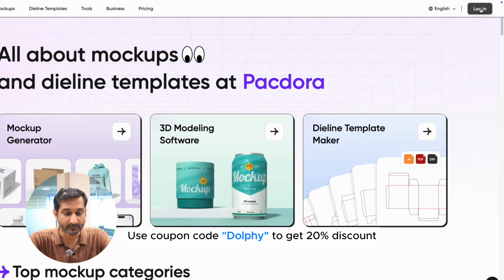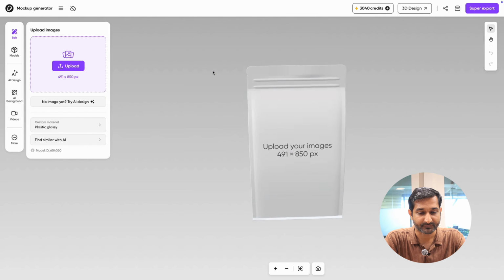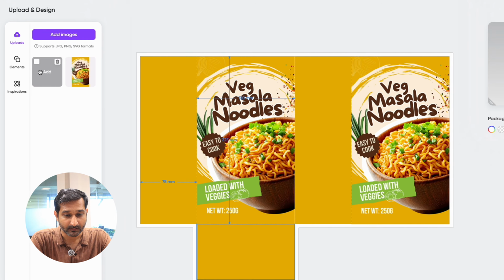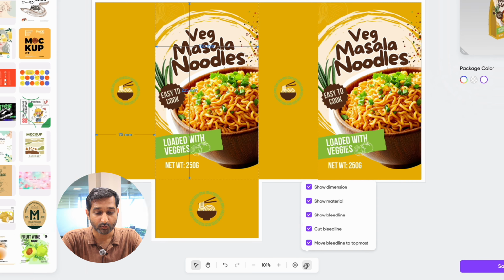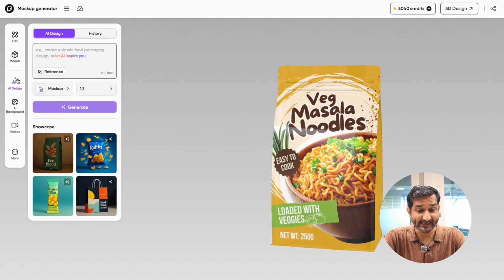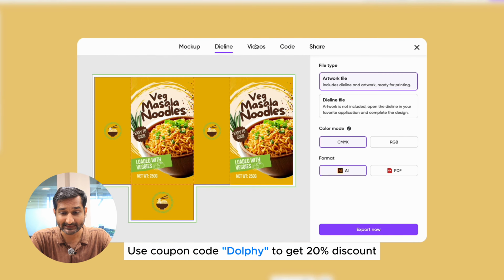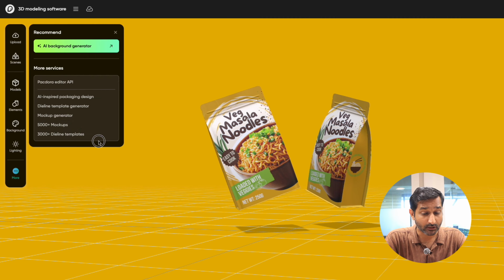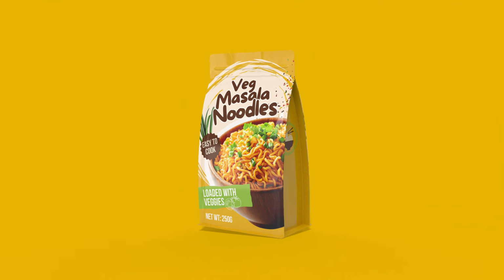How to Make Professional Product Mockups Using AI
Are you a designer, student, or clothing brand owner looking for free mockups, packaging mockups, or AI mockup generators? Then this video is for you!
In this tutorial, I’ll show you how to create professional product mockups and 3D packaging mockups without Photoshop—using Pacdora, an AI mockup generator tool that works online in minutes.

📌 Timestamps
0:00 – Introduction | Why packaging mockup & product mockup are important for clients0:21 – Best AI mockup generator tutorial | Pacdora review 20250:57 – Free mockups for clothing brand, print on demand & graphic design1:29 – How to upload design & apply dieline template in Pacdora (packaging design with AI)2:27 – AI packaging design ideas | Free mockup inspiration & templates2:36 – Live 3D product packaging mockup preview online with Pacdora3:32 – How to generate AI mockups & AI backgrounds (free mockup websites)3:53 – How to create packaging video mockup | 3D product mockup with AI4:12 – Export mockups, dieline template, 4K/8K renders & product mockup generator free5:13 – Best AI mockup tool (Pacdora) for students, clothing brands & designers
5:51 –  Outro | Mockup tool tutorial | AI mockup tool

✅ With Pacdora, you can:
* Create mockups for clothing brands, print-on-demand products, and merch mockups
* Use pouch packaging mockup templates, boxes, bottles, jars, and food packaging mockups
* Generate AI packaging designs and apply them on dieline templates
* Export your product mockups in 4K/8K high-resolution JPG/PNG
* Convert your packaging into 3D product packaging mockup videos for clients
* Access free mockup websites and ready-made mockup templates for any industry
* Learn how to create T-shirt mockups, dress mockups, and lifestyle images with AI
* Use this as a Photoshop alternative for mockups and speed up your workflow

💡 Whether you want to learn how to make mockups in Photoshop, use free mockup sites, or explore mockup AI tools, this tutorial has you covered.

🔑 In this video, we cover:
* Best AI tool for packaging design
* How to create packaging mockup online
* Product mockup generator free
* 3D product packaging mockup with AI
* Packaging design with AI
* Create packaging video mockup
* Pouch packaging mockup template + dieline template generator
* 3D mockup software online
* Packaging design tool for students & professionals

Are you looking for the best AI tool for packaging design or wondering how to create product mockups online? In this tutorial, I’ll show you how to use Pacdora AI mockup generator to create free product mockups, 3D packaging designs, pouch templates, dieline files, and packaging video mockups—all without Photoshop.

Are you looking for the best AI tool for packaging design or want to know how to create professional product mockups online? In this tutorial, I’ll show you how to use Pacdora AI mockup generator to design free product mockups, 3D packaging mockups, pouch packaging templates, dieline files, and even packaging video mockups—all without using Photoshop.

With Pacdora, you can create mockups for clothing brands, print-on-demand products, eCommerce stores, and graphic design projects in just a few clicks. It allows you to apply your designs on boxes, pouches, bottles, jars, and food packaging with ready-made dieline templates. You can also export high-resolution 4K/8K mockups, generate 3D product previews, and create packaging mockup videos for clients or presentations.

Whether you are a designer, student, clothing brand owner, or eCommerce seller, this AI packaging design tool makes it easy to generate professional mockups and packaging ideas online. If you want to save time, skip complex Photoshop workflows, and explore the best AI mockup generator of 2025, this tutorial will guide you step by step.

👉 Watch the full video to see the Pacdora AI mockup tool tutorial step by step, and learn how to create dynamic mockups for packaging, clothing, and products without any complex software.